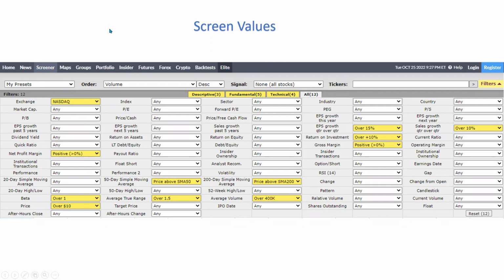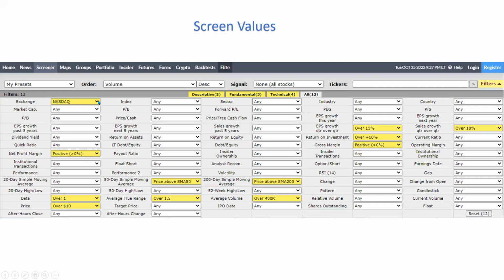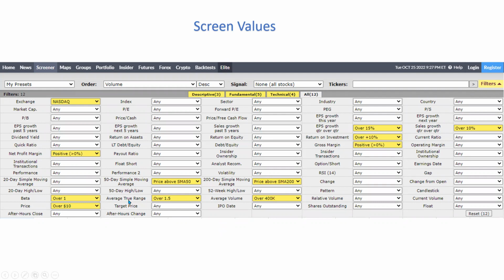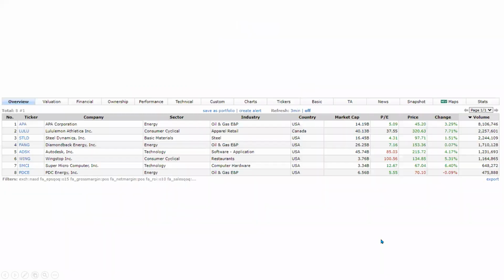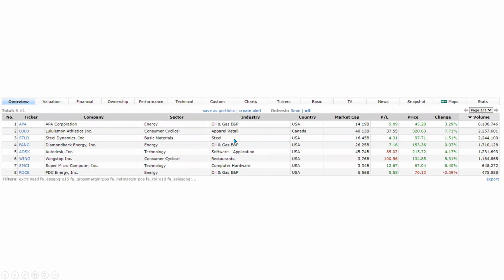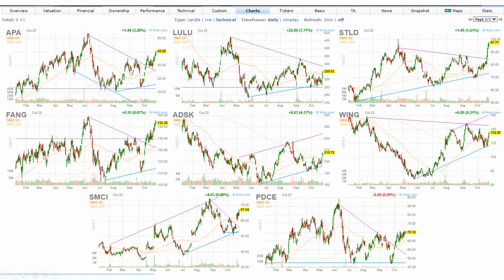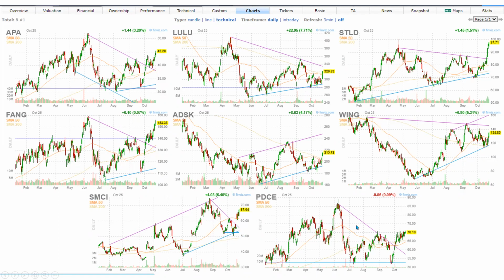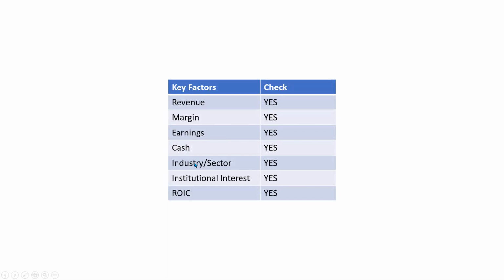Quick, easy, and free way to scan and select winning growth stocks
Learn, in minutes, how to scan for bullish growth stocks, review charts and pick out institutional  level quality growth all in one easy step!